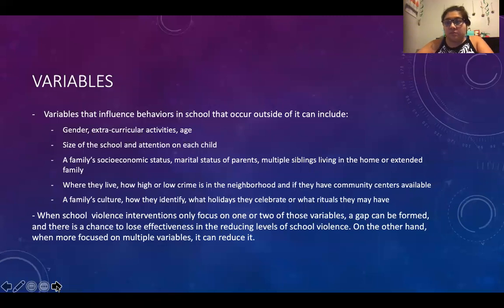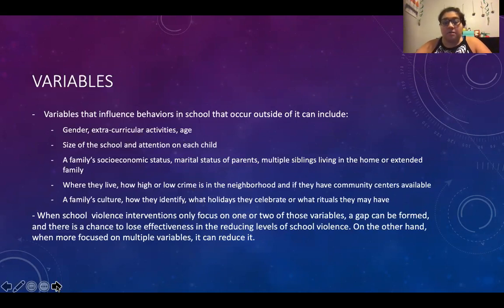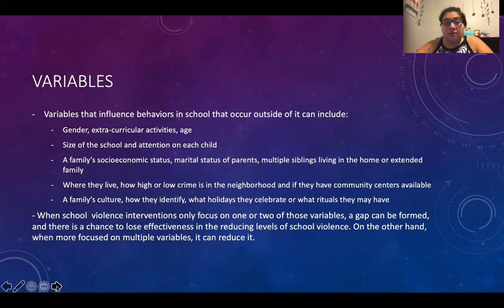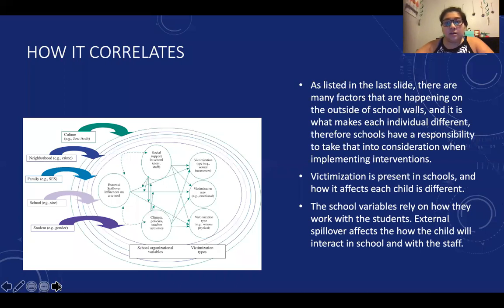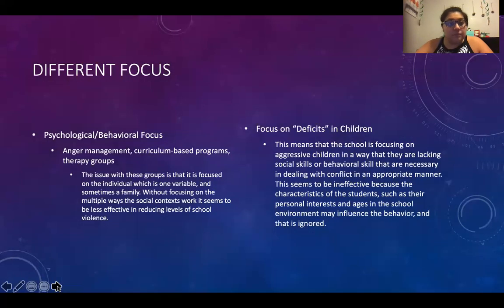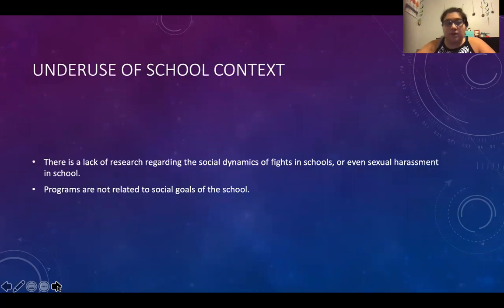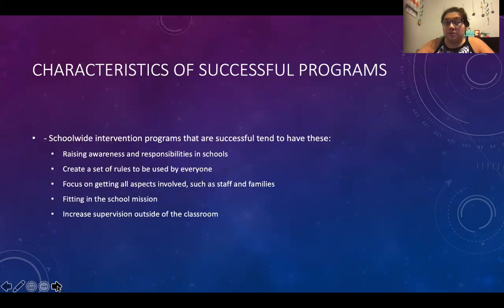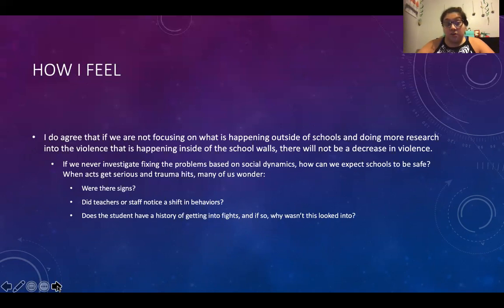Stacie Gutierrez Student Teaching